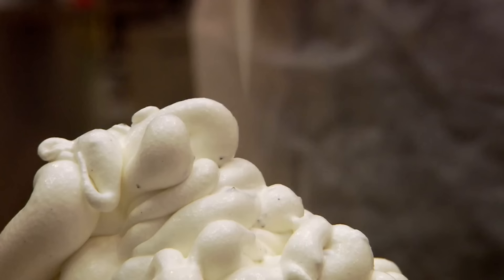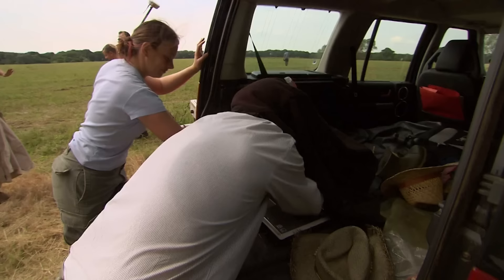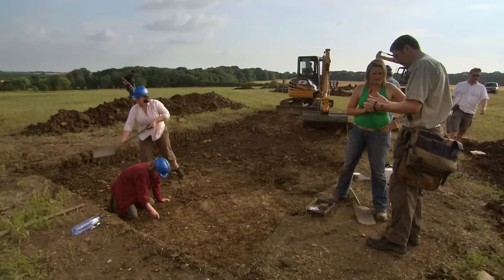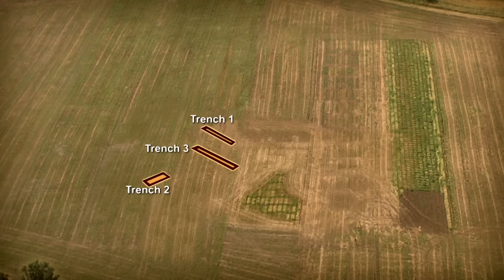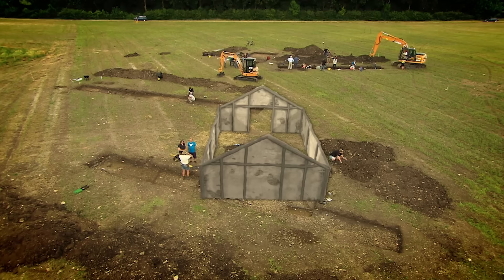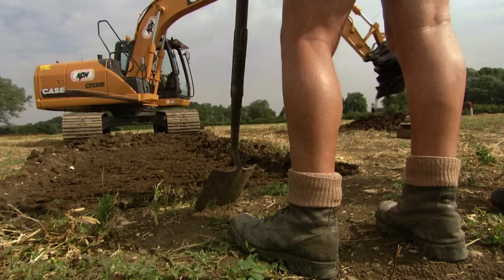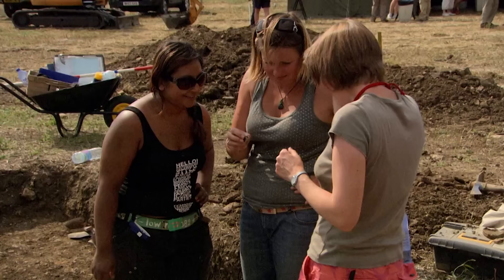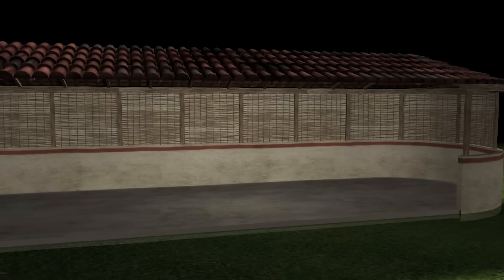Mystery of the Ice Cream Villa (Yelnow Villa, Colworth, Beds) | S16E08 | Time Team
Stacks of high quality Roman remains have been found in a rural field near an ice cream research centre, including a huge collection of coins. It points to a high status building, possibly a villa. But it's far from any road, and geophysics doesn't come up with anything definite, apart from a large square ditch. Stewart identifies a potential Roman road, running right past the site. Though they are unable to find a substantial stone building, the outline of an Iron Age round house emerges, showing continuity of occupation over hundreds or thousands of years. Late on day three, evidence of a Roman structure emerges. They are joined by Roman coin specialist Philippa Walton, Ben Robinson from Peterborough City Council and Louise Revell from Southampton University.